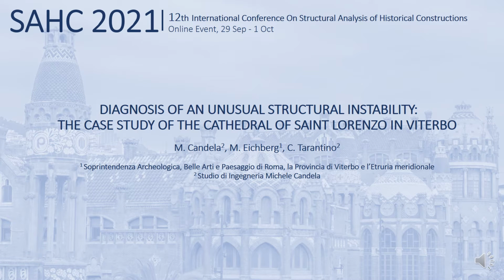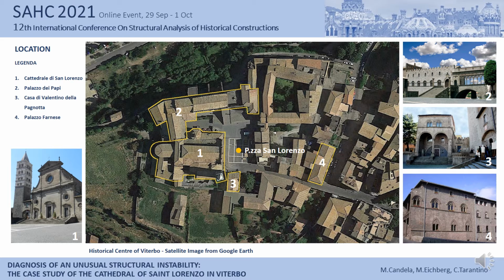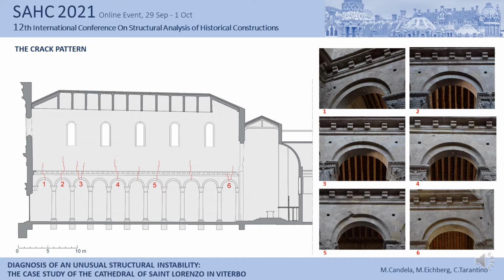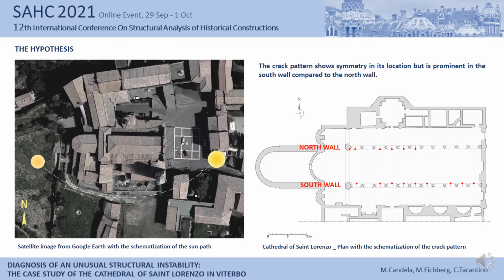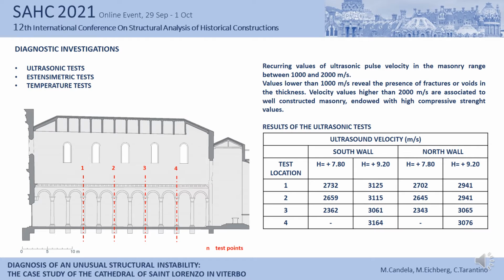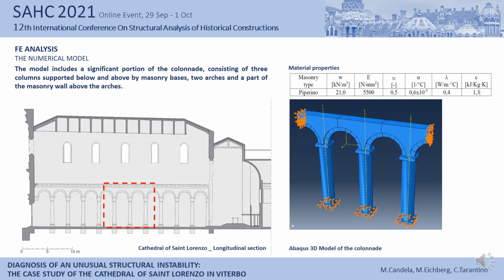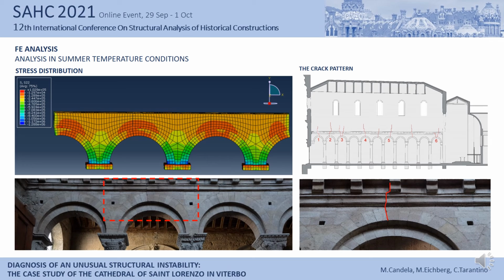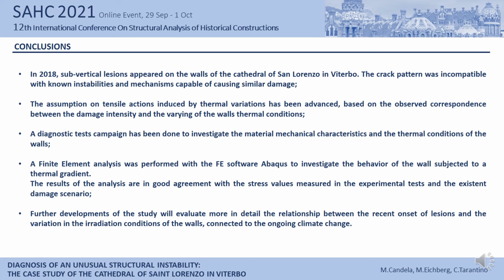SAHC 2021_DIAGNOSIS OF AN UNUSUAL STRUCTURAL INSTABILITY_ THE CATHEDRAL OF SAINT LORENZO IN VITERBO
SAHC  CONFERENCE 2021_ONLINE EVENT 29 SEPT - 1 OCT 2021
DIAGNOSIS OF AN UNUSUAL STRUCTURAL INSTABILITY: THE CASE STUDY OF THE CATHEDRAL OF SAINT LORENZO IN VITERBO
M.CANDELA, M.EICHBERG, C.TARANTINO